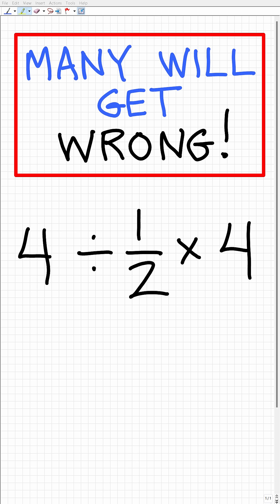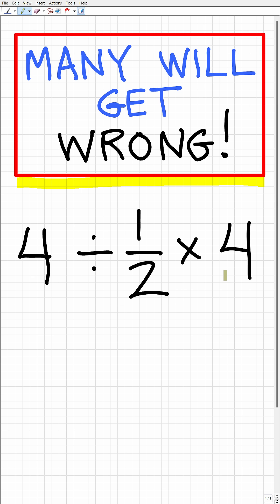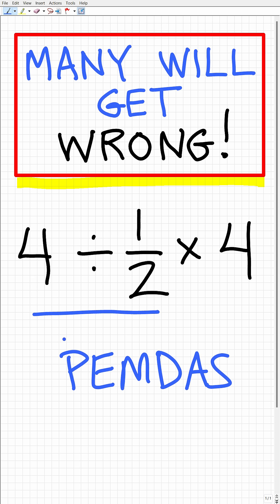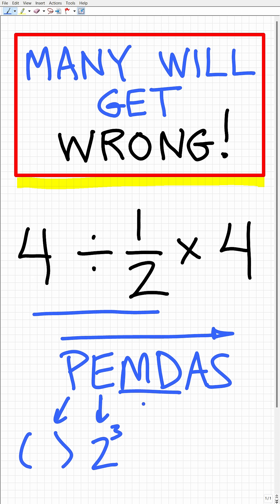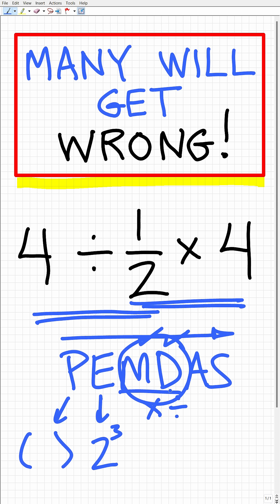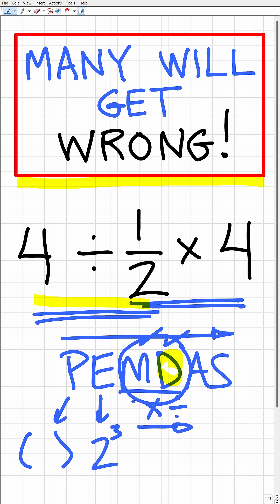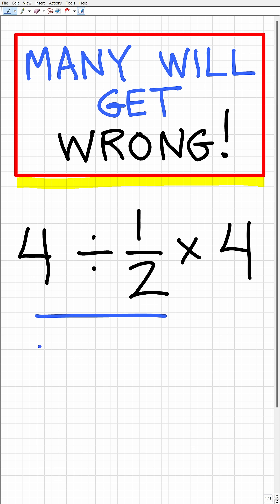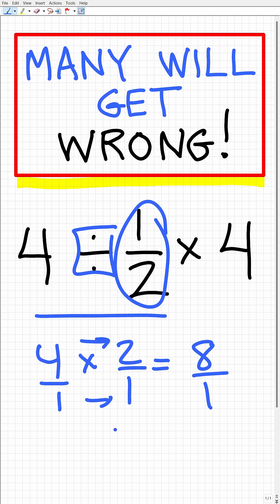4 ÷ 1/2 × 4 = ? MANY will get this Simple Math WRONG!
Can you correctly solve 4 ÷ 1/2 × 4 ? 🤔 Many people get it wrong because of order of operations (PEMDAS/BODMAS)—but do you know the right answer? Watch as I break it down step by step and reveal why so many people are confused!
📌 What You'll Learn:
✔️ How to apply PEMDAS/BODMAS correctly
✔️ Why multiplication and division must be done in order
✔️ The most common mistakes people make with math operations
✔️ Step-by-step explanation to master order of operations
✔️ Step-by-step explanation to multiply and divide fractions

• HOMESCHOOL MATH
• COLLEGE MATH